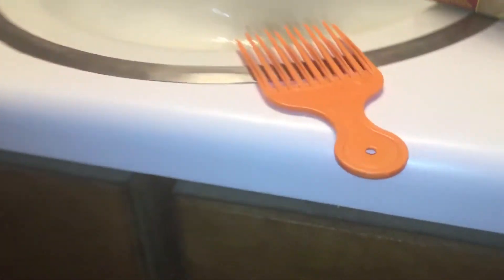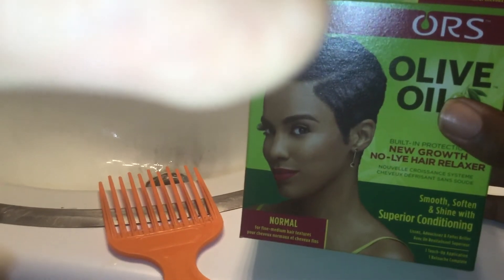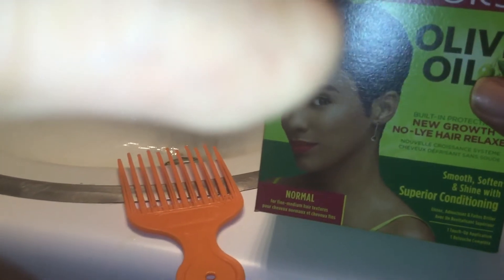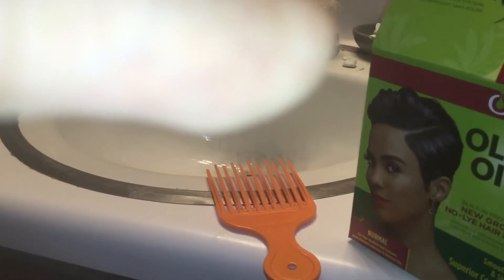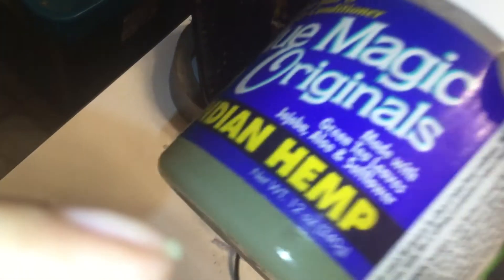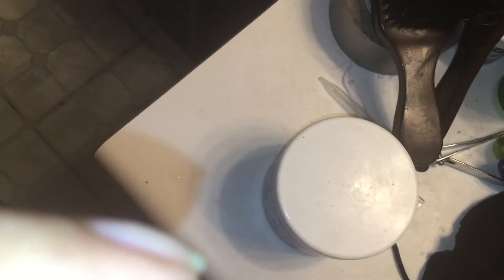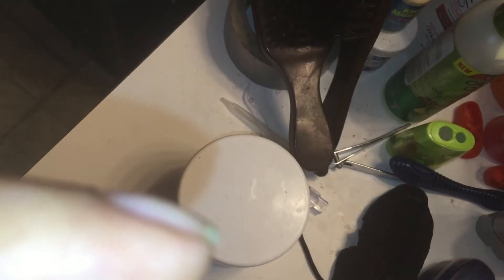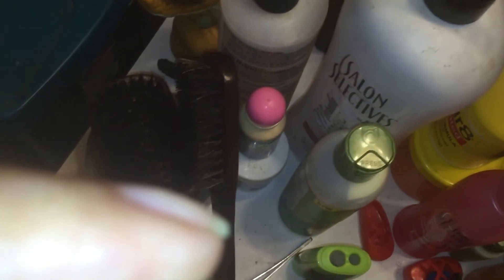What I been using on my hair lately....